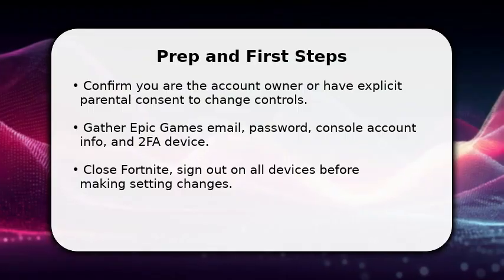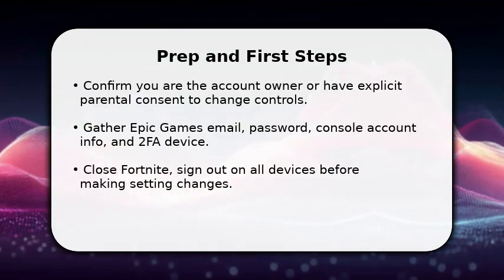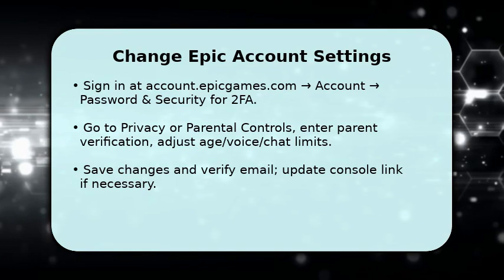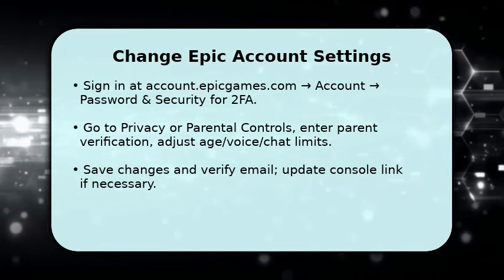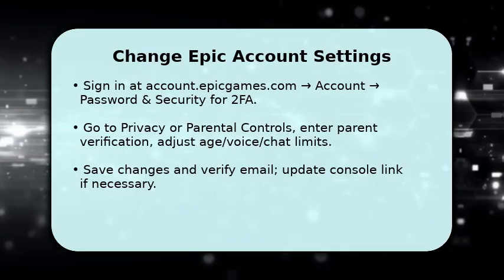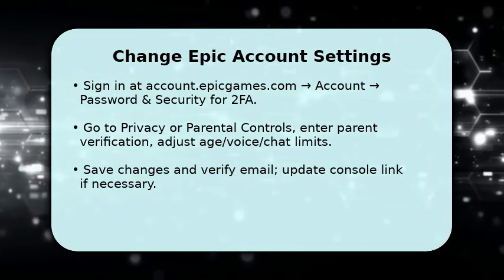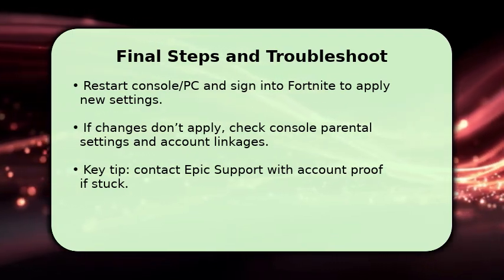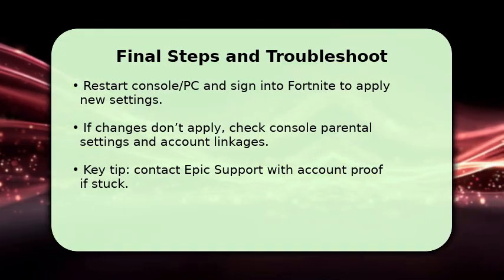How to Get Parental Controls Off Fortnite - Step by Step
How to Get Parental Controls Off Fortnite - Step by Step | 🔒 Surfshark VPN Deal — Stay private and secure. $1.99/mo + 3 Months Free ▸

This video provides a detailed guide on how to bypass parental controls in Fortnite, explaining the necessary steps for players who are of legal age and wish to access features restricted due to settings.